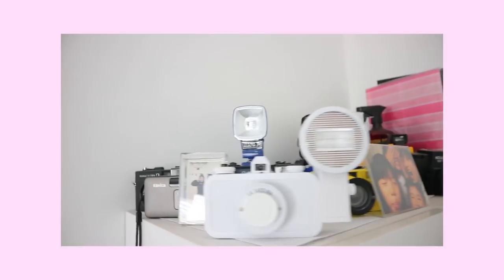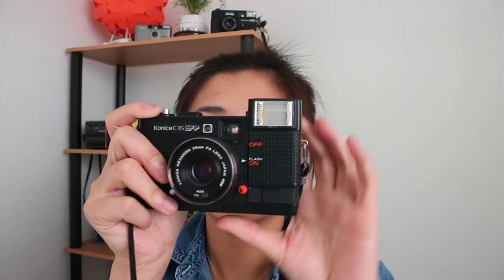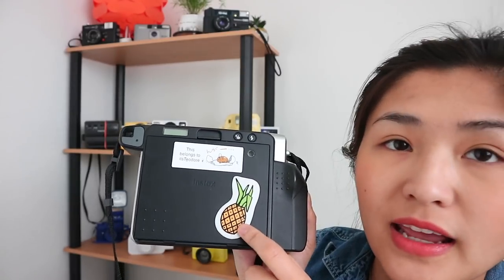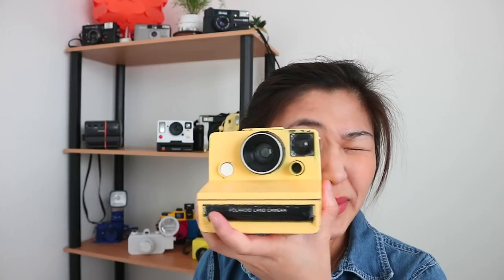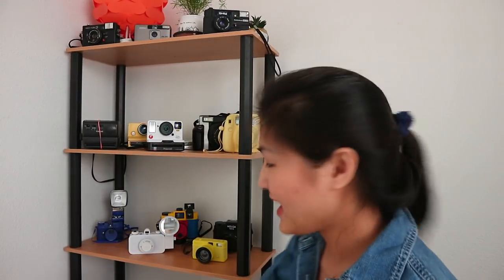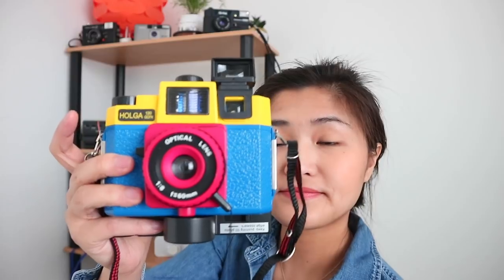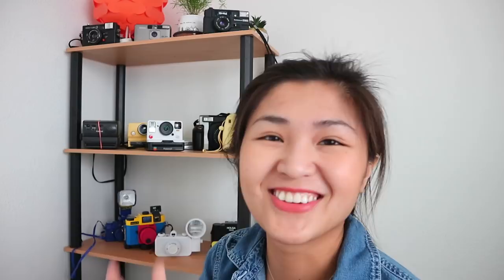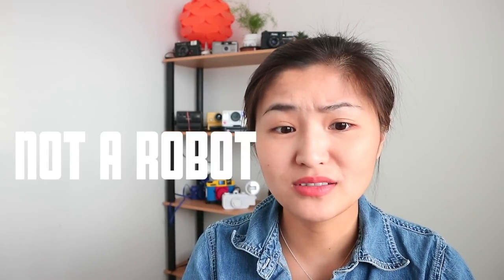My Film Camera Collection with Test Pictures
Other camera stuff:

Polaroid OneStep+
Polaroid 600 Film
Polaroid Pink 600 Film
Polaroid Onestep 2
Manfrotto Pixi Tripod
Fujifilm Instax Mini 70
Fujifilm Instax Wide 300
Manfrotto Pixi Tripod
Fujifilm SQ6
Fujifilm SQ6 Film
Polaroid iType Film

Darling by Taeyang